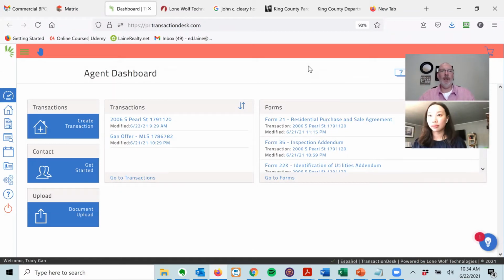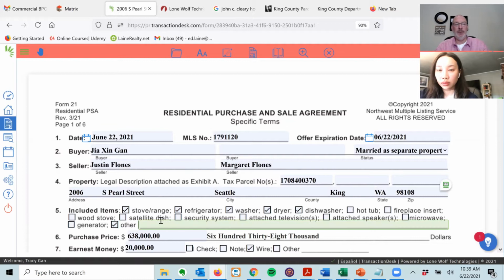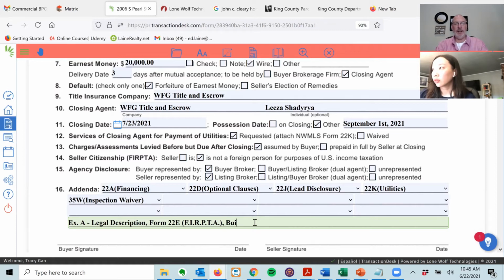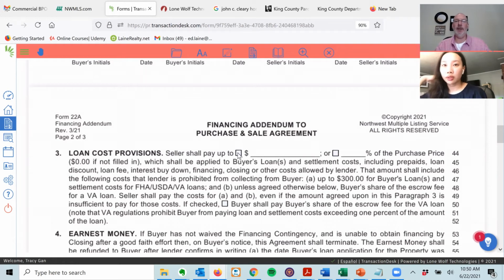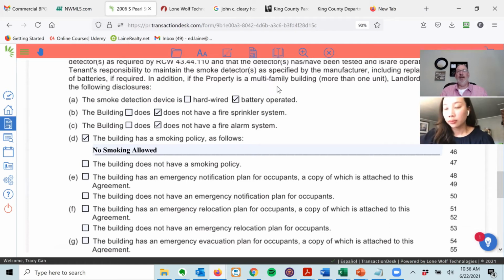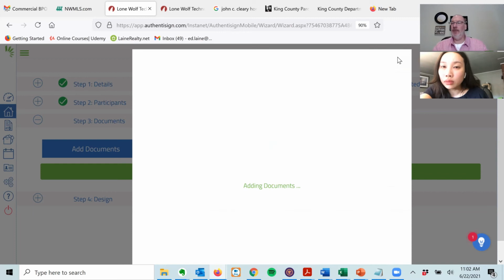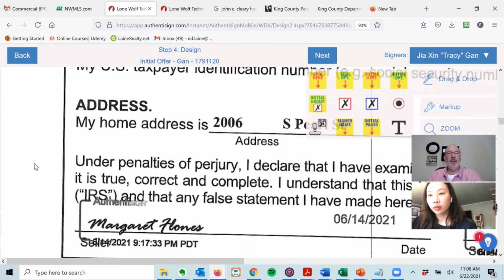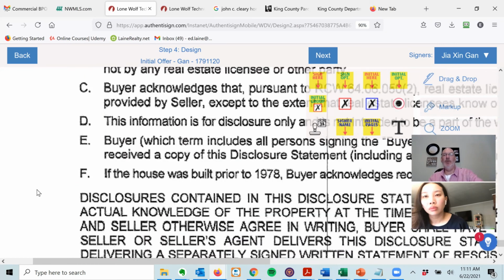Offer Writing Tracy Gan | Ed Laine, EXP Real Estate Broker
ˍˍˍˍˍˍˍˍˍˍˍˍˍˍˍˍˍˍˍˍˍˍˍˍˍˍˍˍˍˍˍˍˍˍˍˍˍˍ
Ed walks Tracy Gan through step by step, how to fill out Purchase and Sale Forms and Addenda and send them to you client for signature.

ˍˍˍˍˍˍˍˍˍˍˍˍˍˍˍˍˍˍˍˍˍˍˍˍˍˍˍˍˍˍˍˍˍˍˍˍˍˍ
Ed Laines  | eXp Realty Brokerage